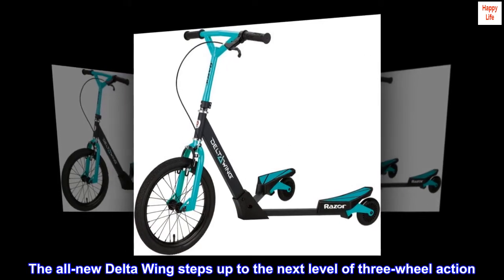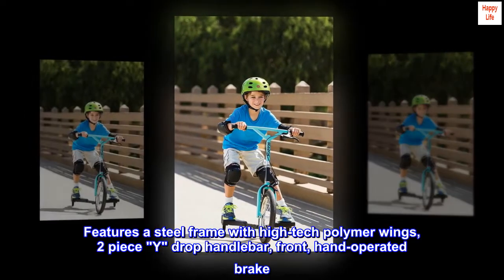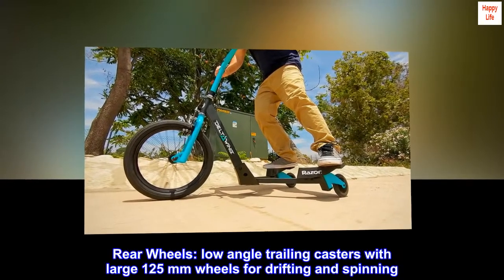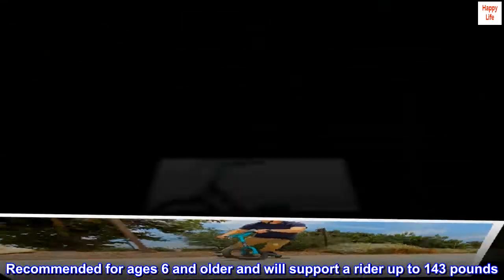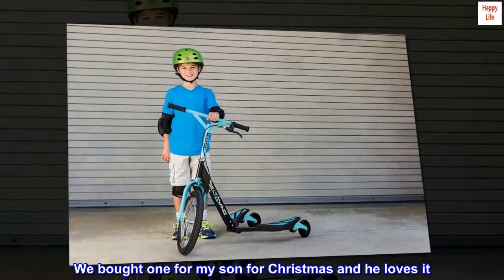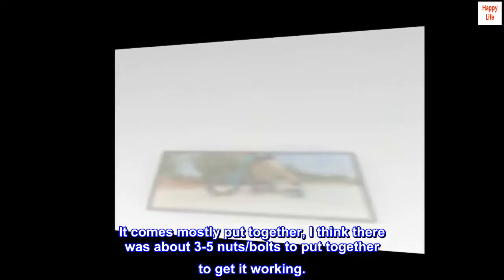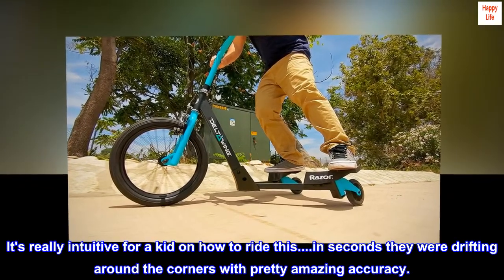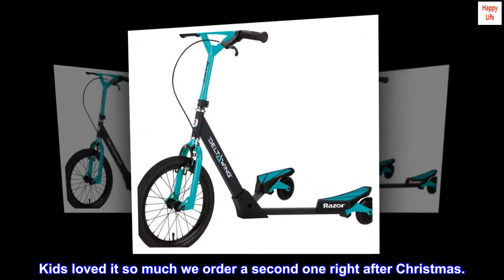Razor DeltaWing Scooter Black/Mint Green, One Size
The all-new Delta Wing steps up to the next level of three-wheel action
Standing or sitting, these awesome 3-wheel machines produce a crazy ride style that's easy to learn
Features a steel frame with high-tech polymer wings, 2 piece "Y" drop handlebar, front, hand-operated brake
Front Wheel: large 16" (406 mm) pneumatic. Rear Wheels: low angle trailing casters with large 125 mm wheels for drifting and spinning
Recommended for ages 6 and older and will support a rider up to 143 pounds

Lot's of Fun
We bought one for my son for Christmas and he loves it. He drove it indoors till it was nice outside.
It comes mostly put together, I think there was about 3-5 nuts/bolts to put together to get it working.
Really sturdy, through the wait limit is a little low for an adult - so no fun for me. :(
It's really intuitive for a kid on how to ride this. in seconds they were drifting around the corners with pretty amazing accuracy.
Kids loved it so much we order a second one right after Christmas.
Highly recommend.